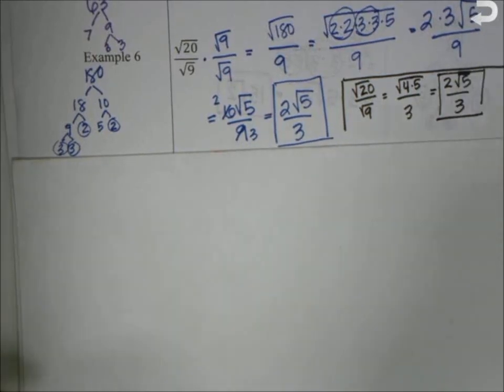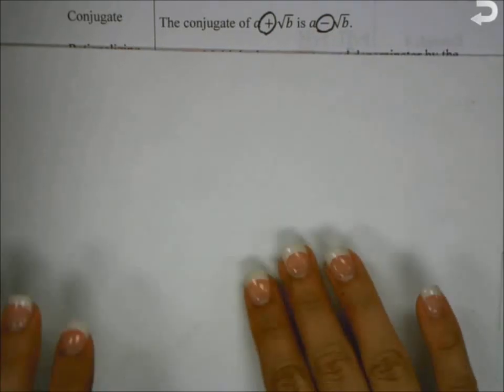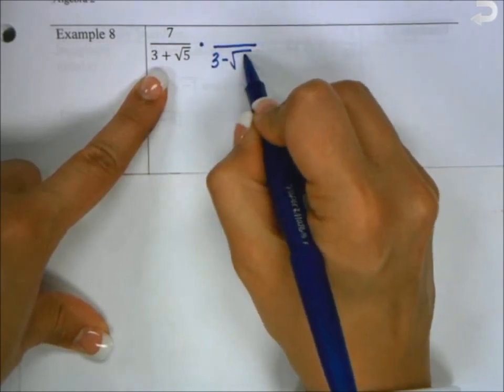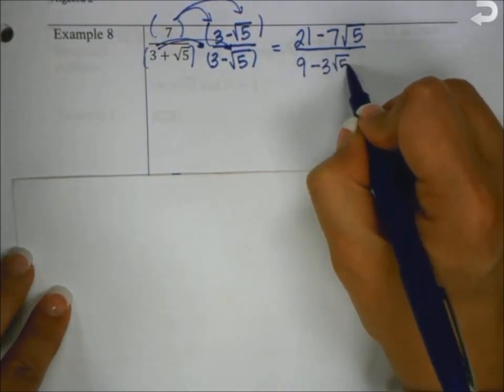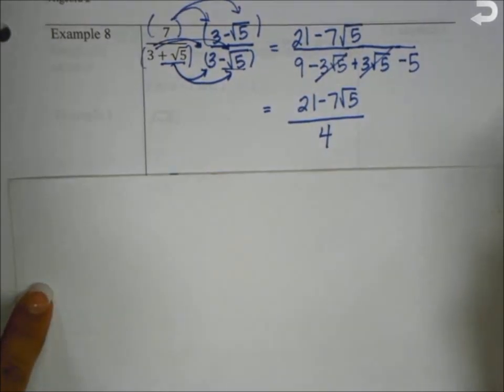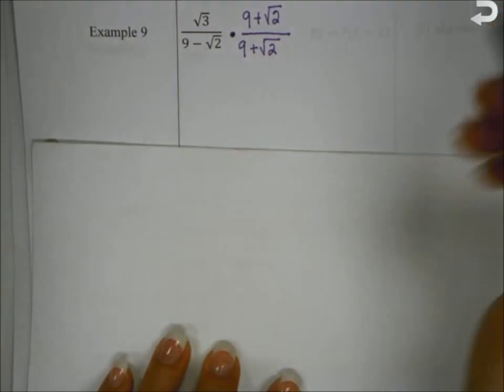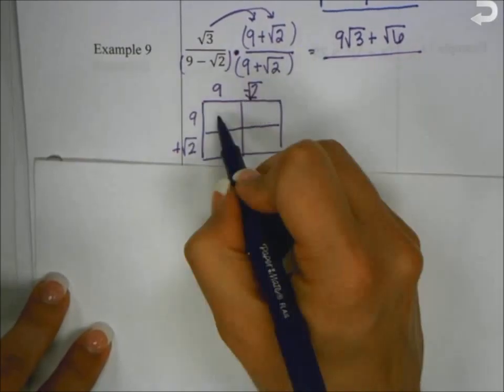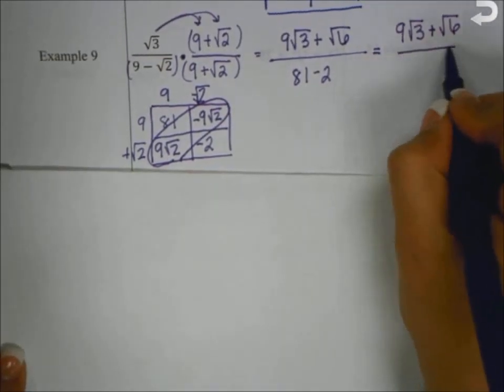Alg 2 5.1 Notes2